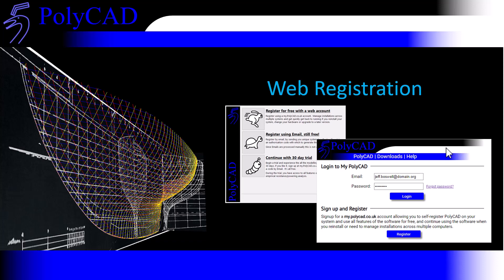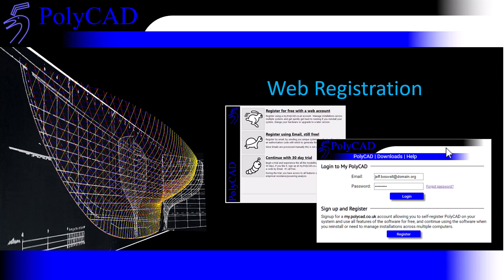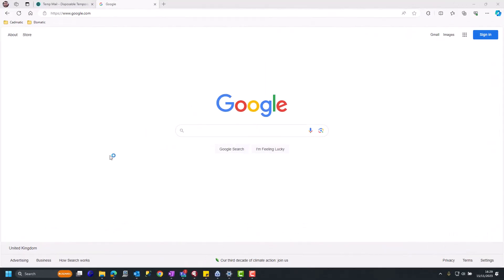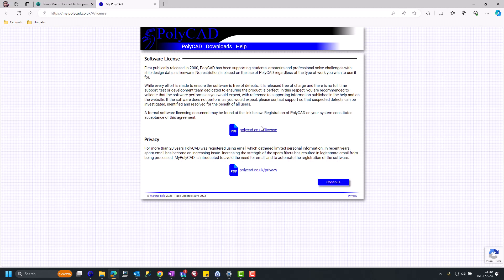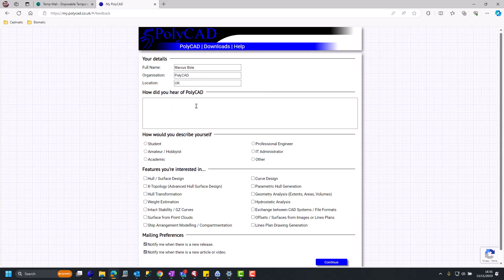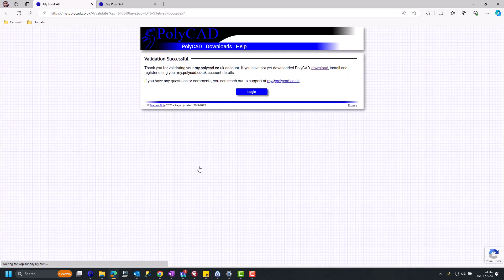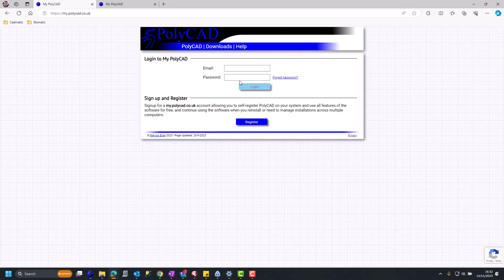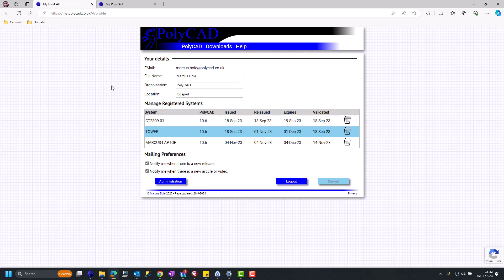PolyCAD: Web Registration introduced in PolyCAD 10.6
This video talks through the new registration process available in PolyCAD 10.6 highlighting how you can now manage your own registration across multiple machines without need to email, eliminating the delay to get up and running.